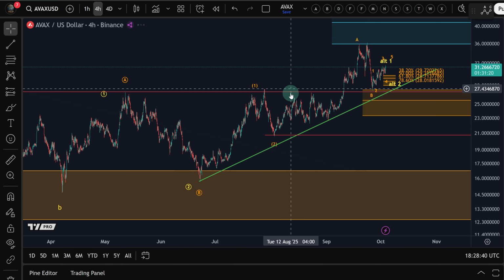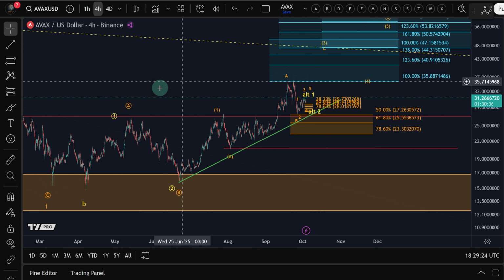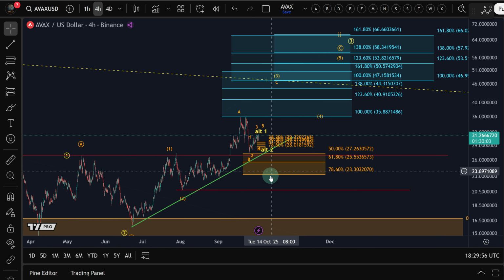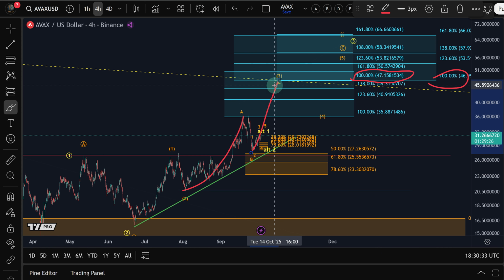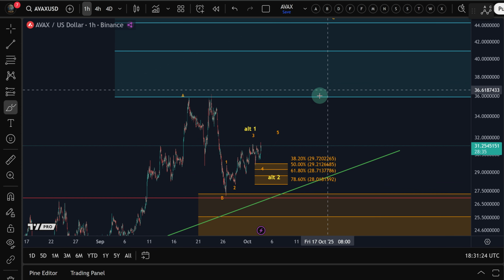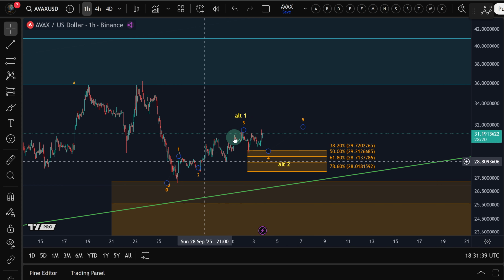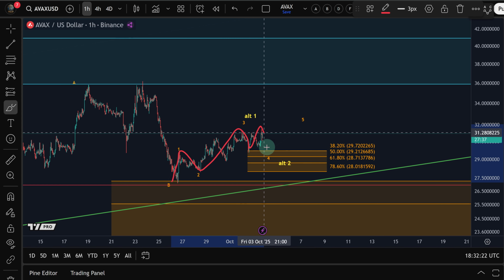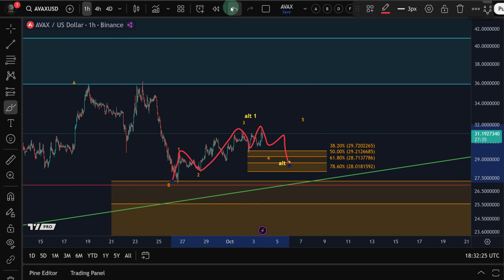The Future of AVAX: Avalanche Elliott Wave Technical Analysis and Price Prediction for 2025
👉 Trade on Kucoin:
Receive a 20% fee discount:

👉 Trade with Trading212:
Receive shares worth up to $100: